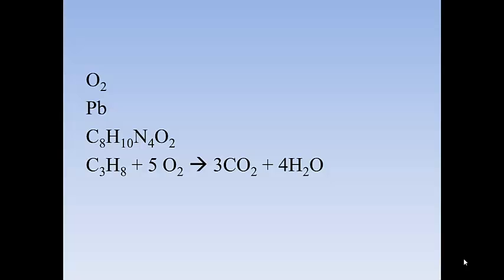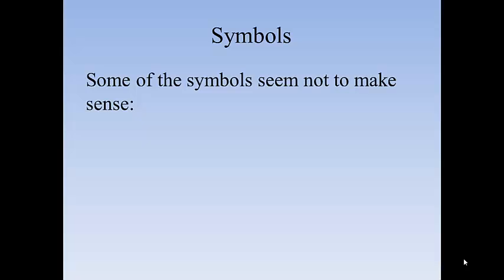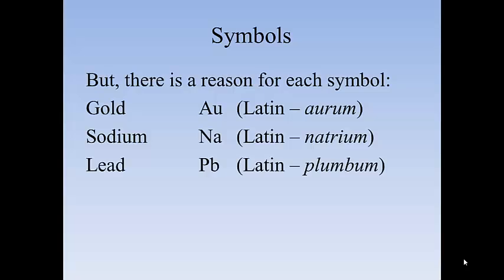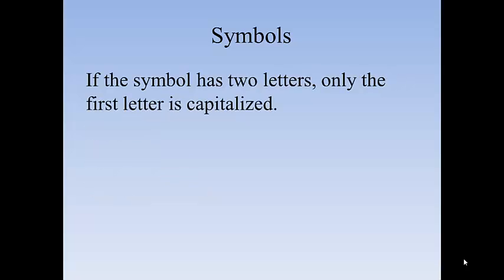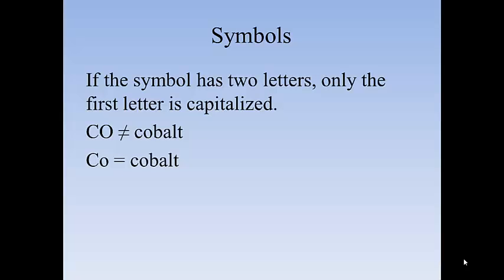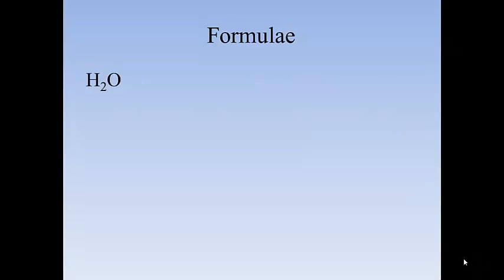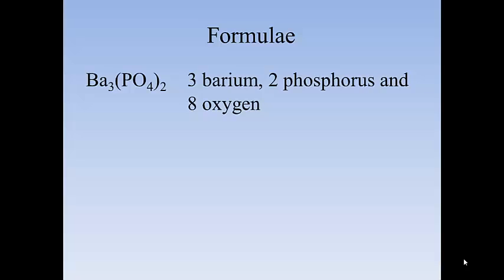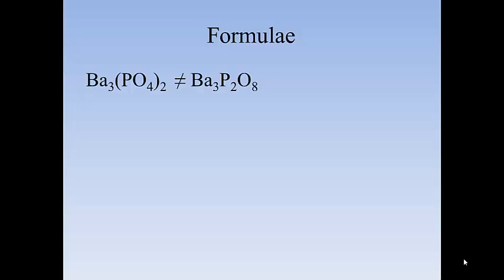3.7 Symbols and Formulae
Introduction to chemical symbols and formulae